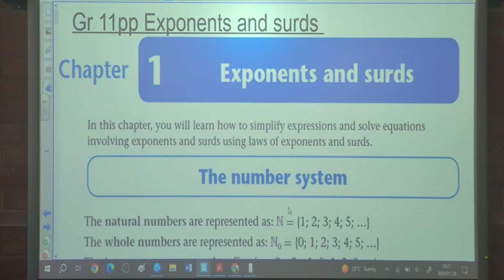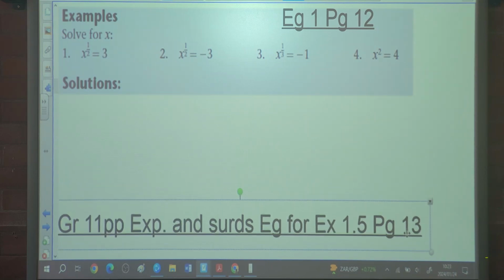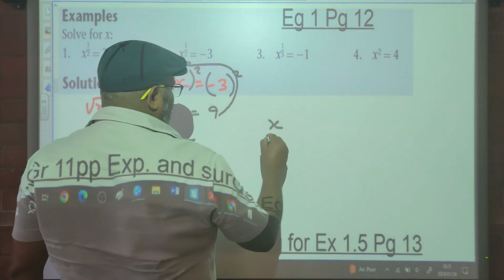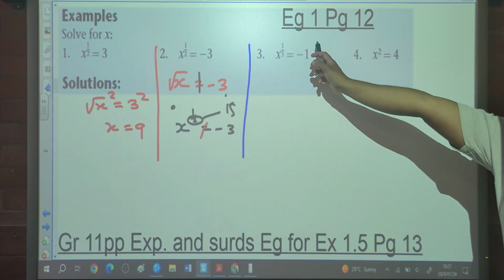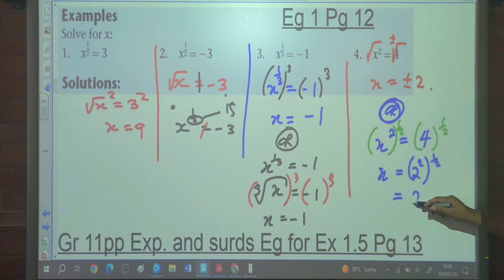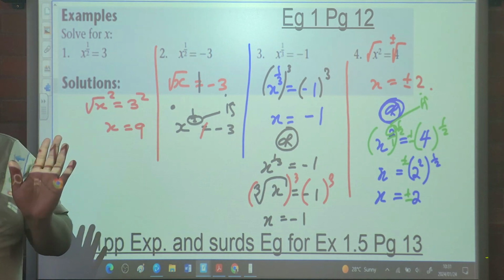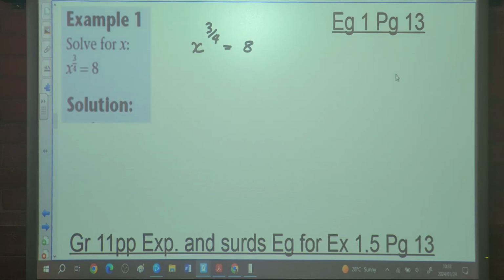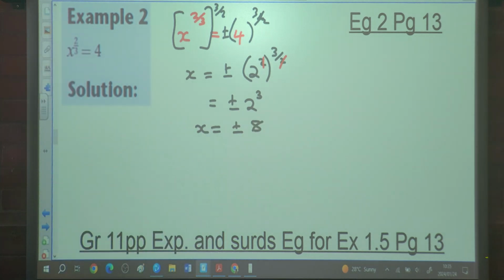Gr 11pp Exp. and surds L7 Ex 1.6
Grade 11pp Exponents and surds Lesson 7

Ex 1.6 Solving equation with rational exponents